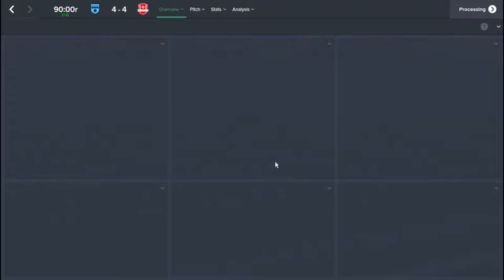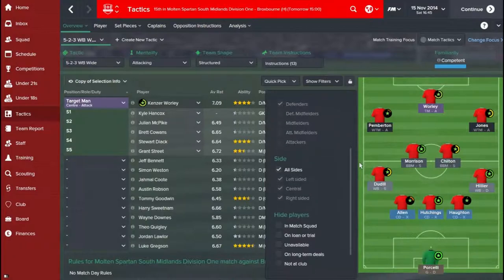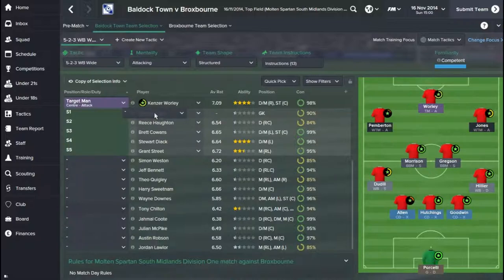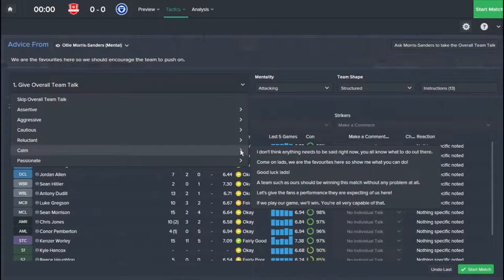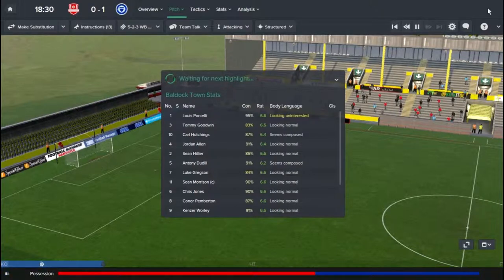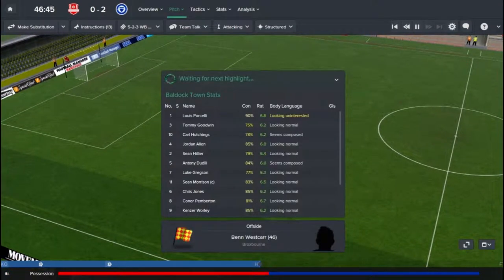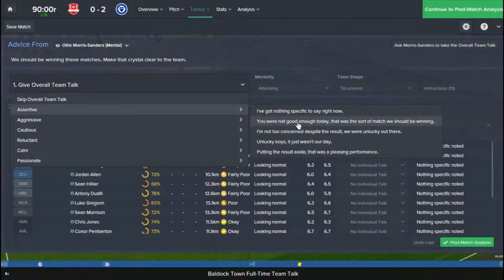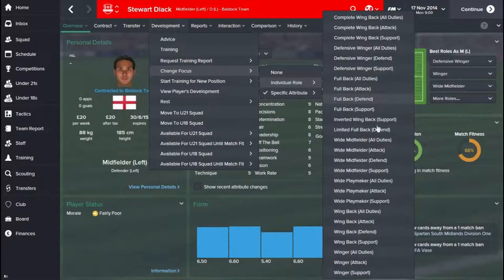Let's play FM 2015 Lower League (LLM level 11 Baldock Town) E5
We are on a two game unbeaten run. We have stopped the rot with a good win that was really needed. Still have a long way to go but at least there is a light at the end of the tunnel.

I make the videos because I enjoy doing them and hope that you enjoy watching.